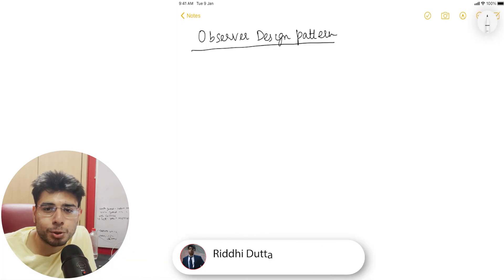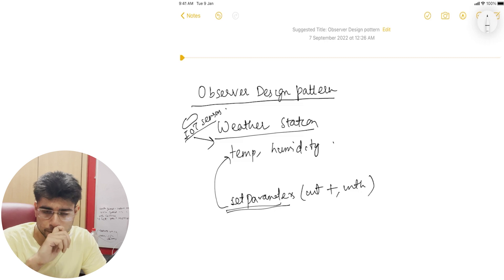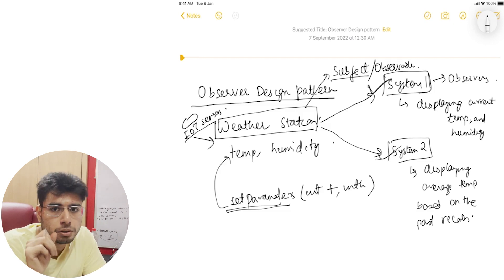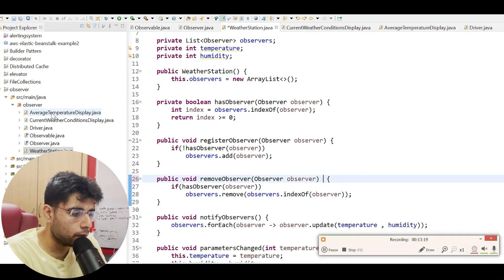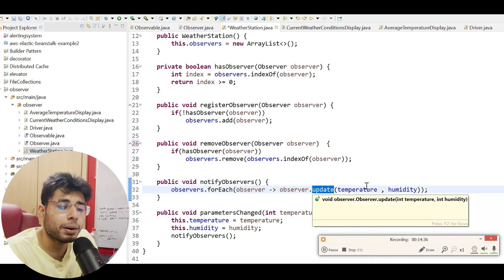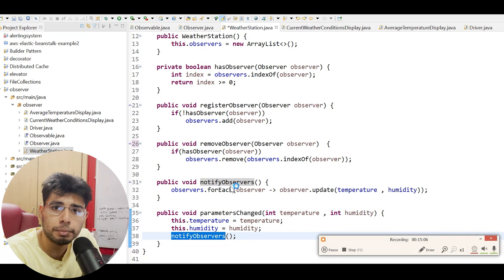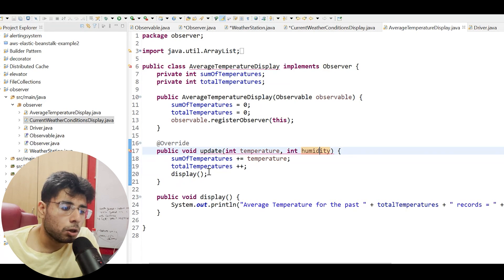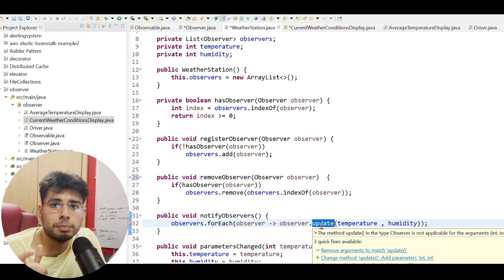Observer Design Pattern | Best Video to Understand | Low Level Design | Java | OOPS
0:00 - Introduction
0:31 - Observer Design Pattern with the help of Example
8:08 - Code Walkthrough
12:24 - Important Points & Further Scope